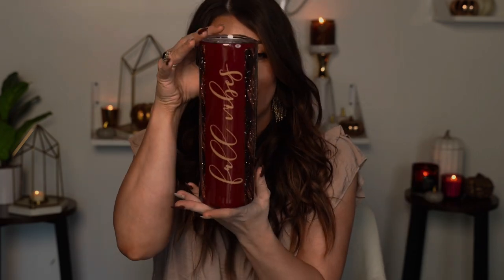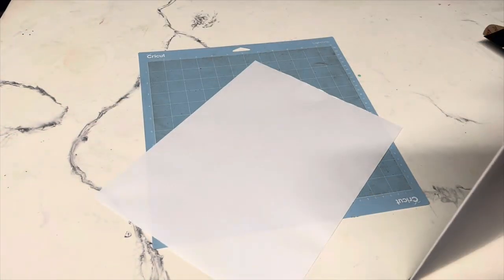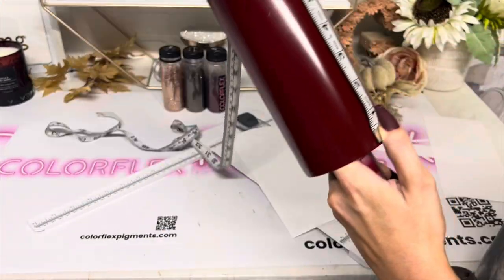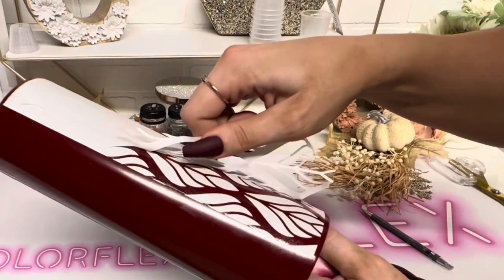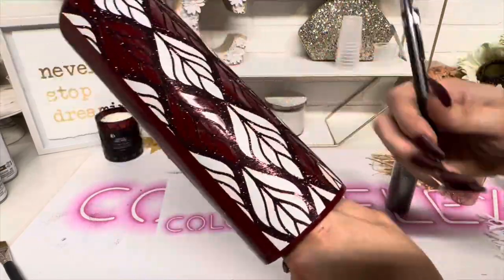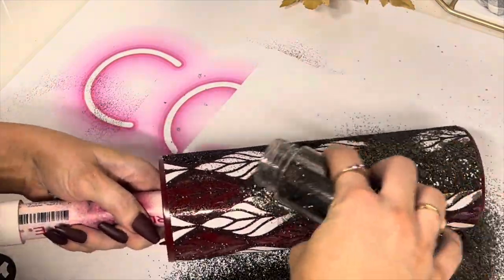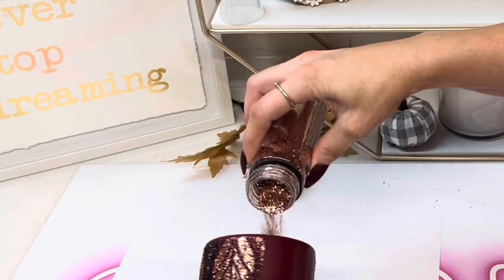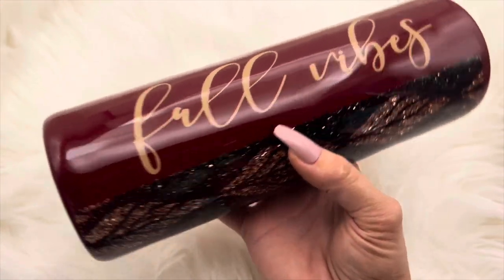FALL VIBES Tumbler Burst Tutorial! Day 1 of 10 Days of Fall!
🎉One of you will win🎉:
Shape Tape
Anaconda Glitter
32 oz Kit Fast Set Epoxy

To ENTER:👀

Extra entries:
👍re-create any of my 10 days of fall tumblers and tag me on social media!

Giveaway ends on September 27th. winner has 24 hours to respond to Facebook message or a new winner will be chosen. US only. Winners will be announced on all socials! Good luck everyone! ☺️

$$$$$ Discounted items Now only 48  hours after video is live.